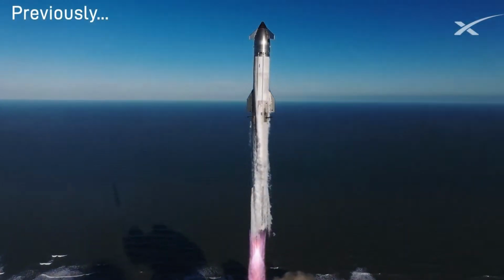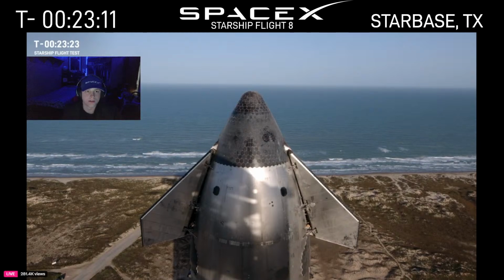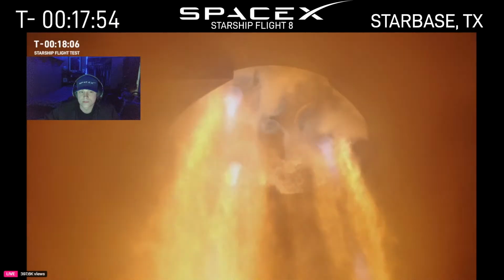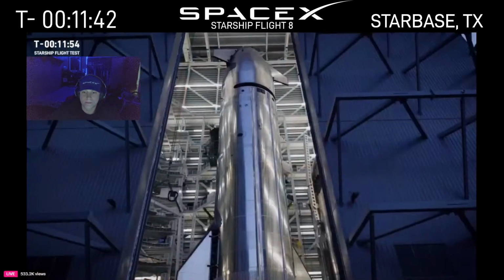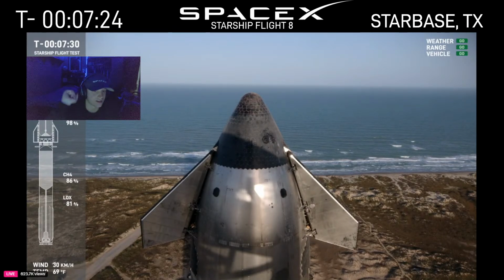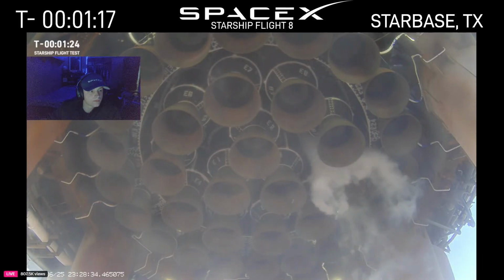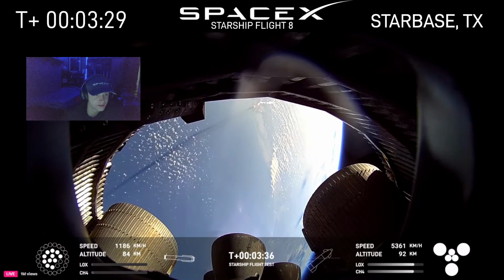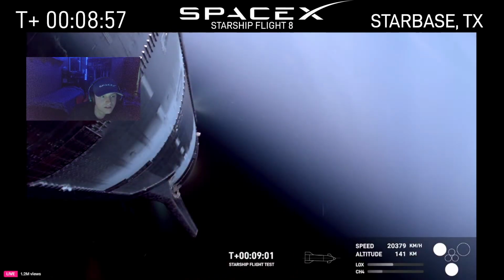Starship Flight 8 Attempt 2 Stream + Reaction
Starship Flight 8 Stream + Reaction streamed live.